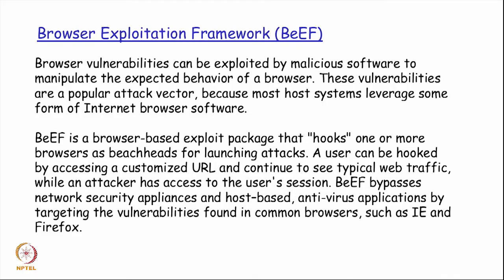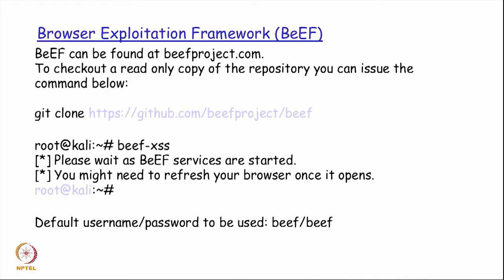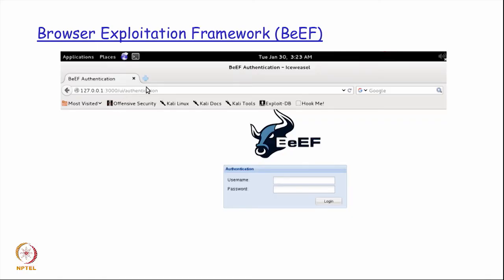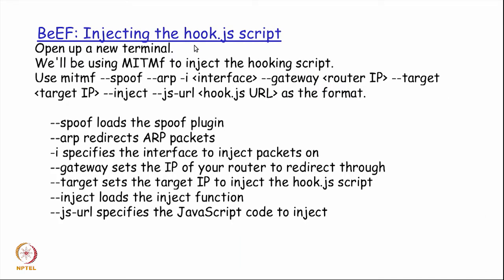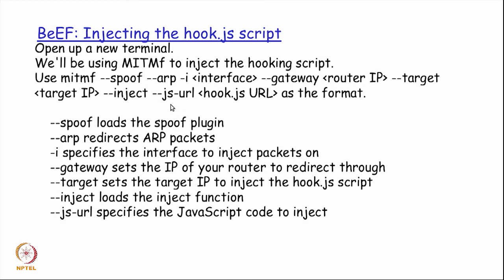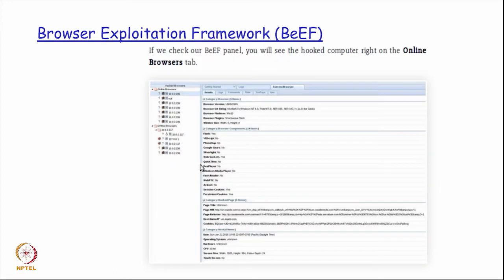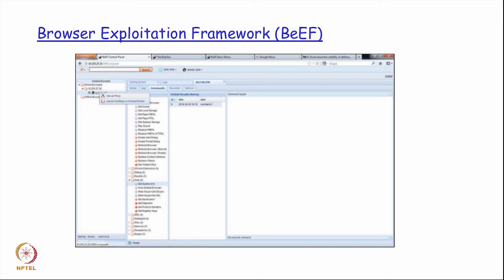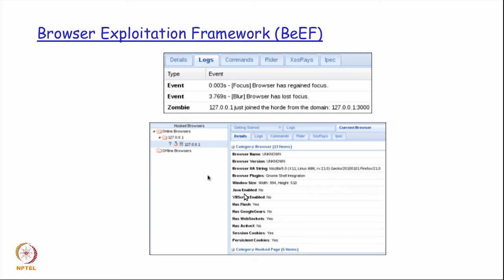Web Attacks - Tools in Kali Linux - 1